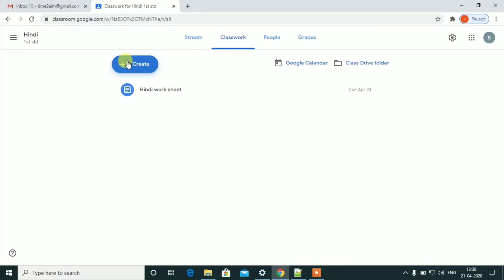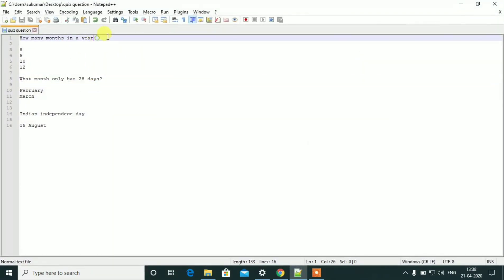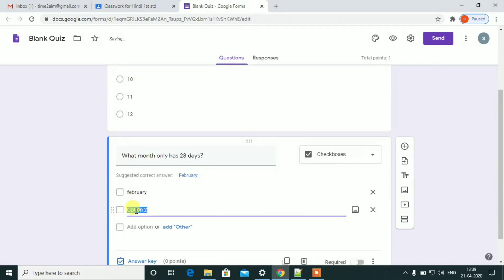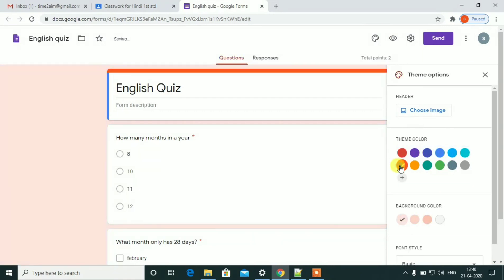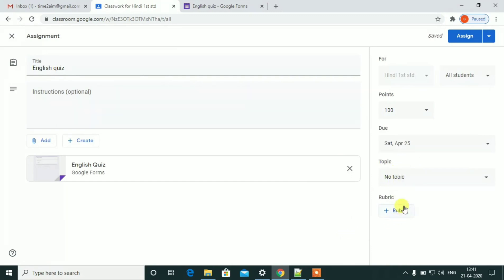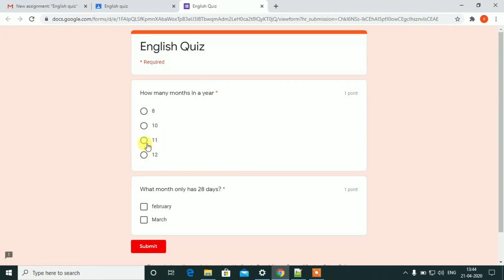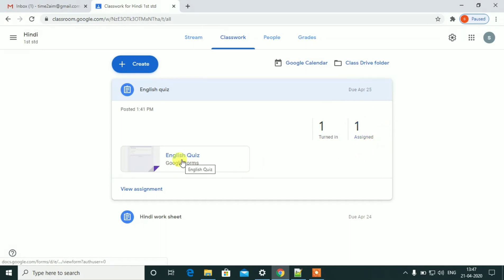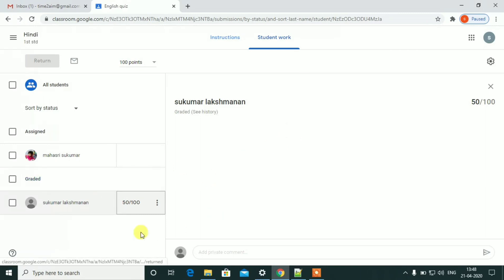How to create a Quiz in Google Classroom in Tamil - Tutorial 4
How to create a Quiz in Google Classroom in Tamil
Creating a Google classroom explained step by step. Google classroom Converts a real time classroom into a virtual classroom.
Here a teacher can create a classroom and invites the students to join.Teachers can create an Assignment ( worksheet or homework) and share it with the students to complete it. and can create a Quiz assignments , Ask questions, Provide Materials , Evaluate the students progress and can conduct a group discussion .

Students can answer and complete their assignments and send back to teacher to review.